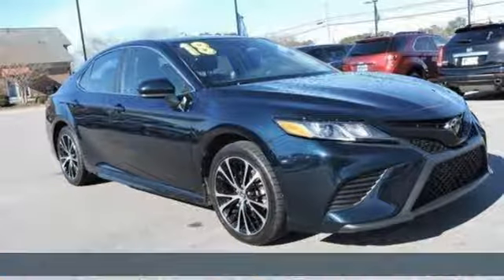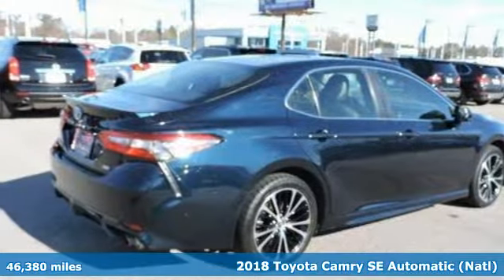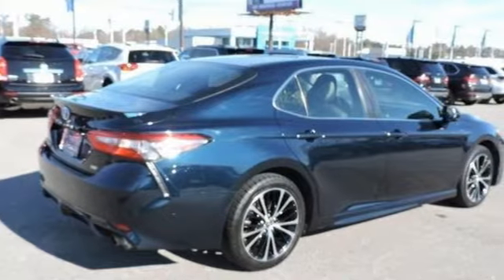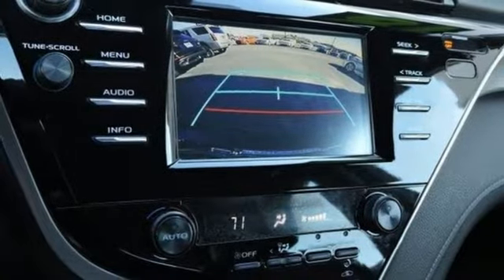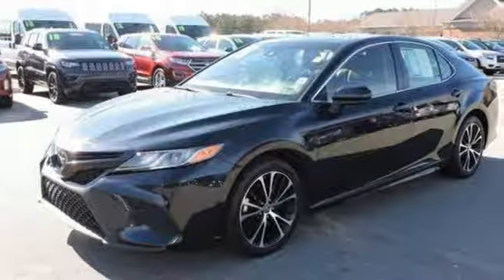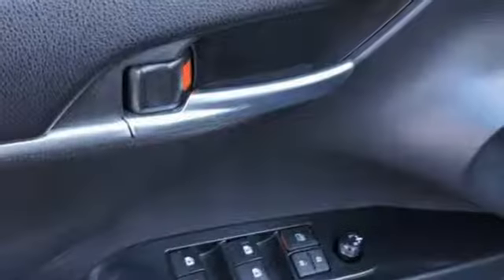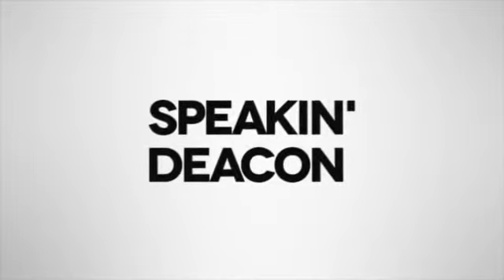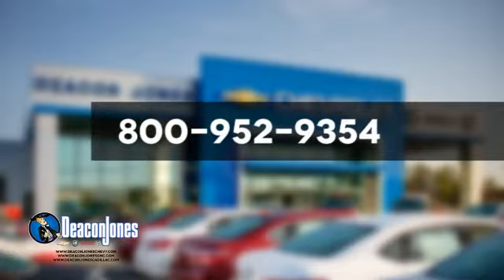2018 Toyota Camry Smithfield NC Selma, NC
Year: 2018
Make: Toyota
Model: Camry
Trim: SE Auto
Engine: 2.5L 4 Cylinder Engine
Transmission: AUTOMATIC
Color: GREEN
Mileage: 46380
Stock #: SA11630
VIN: JTNB11HK4J3030891
SE trim. EPA 39 MPG Hwy/28 MPG City! Bluetooth, Smart Device Integration, Lane Keeping Assist, Aluminum Wheels, Back-Up Camera, iPod/MP3 Input. READ MORE! KEY FEATURES INCLUDE: Back-Up Camera, iPod/MP3 Input, Bluetooth, Aluminum Wheels, Smart Device Integration, Lane Keeping Assist. Rear Spoiler, MP3 Player, Remote Trunk Release, Keyless Entry, Steering Wheel Controls. EXPERTS RAVE: Edmunds.com explains The big and comfortable seats, well-executed ride and powerful climate control mean the Camry will suit drivers of most sizes well even on long trips.. Great Gas Mileage: 39 MPG Hwy. VISIT US TODAY: Choose from thousands of preowned vehicles at Deacon Jones. Deacon Jones opened his first used car lot in 1974 in Princeton, NC and has offered quality preowned vehicles to Johnston and surrounding counties for 34 years. Find domestics and imports- something to fit everyone's budget. Financial Hardships? Give Deacon Jones the opportunity to help you reestablish your credit. We look forward to assisting you with your next vehicle purchase. Eastern N.C.'s Largest Volume Dealer. Pricing analysis performed on 1/20/2019. Fuel economy calculations based on original manufacturer data for trim engine configuration. Please confirm the accuracy of the included equipment by calling us prior to purchase.

Address:
1115 North Bright Leaf Blvd